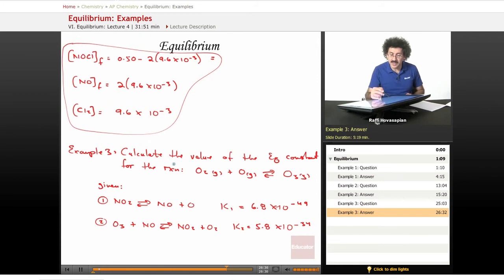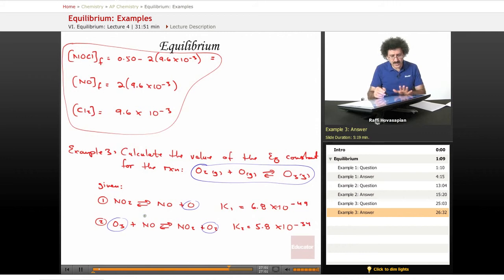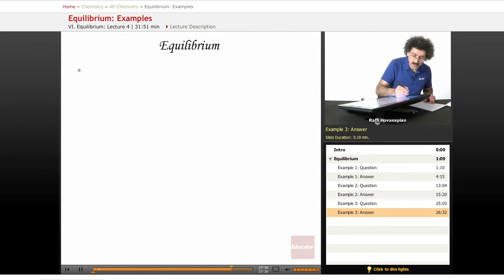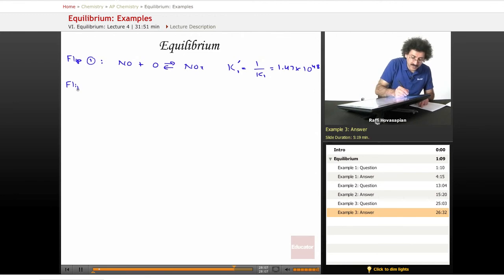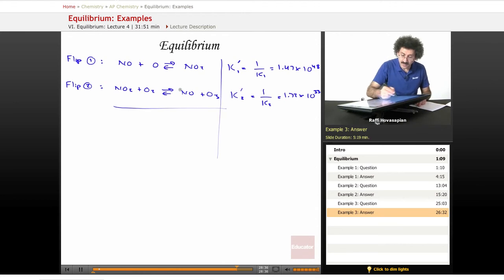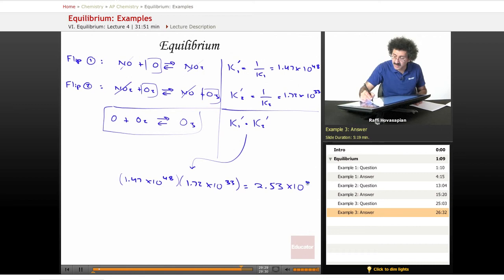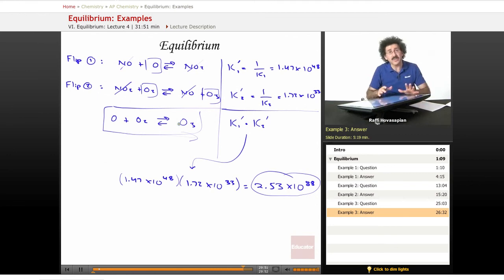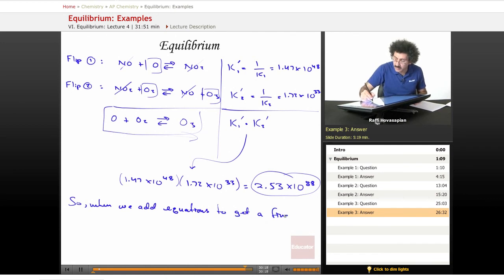"Equilibrium Examples" | AP Chemistry with Educator.com